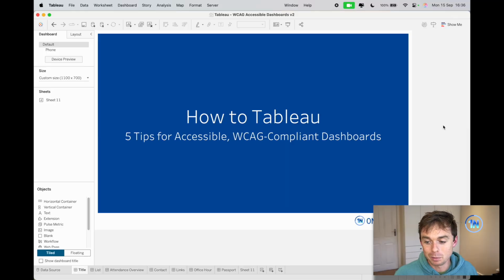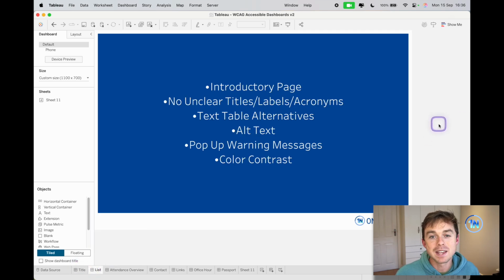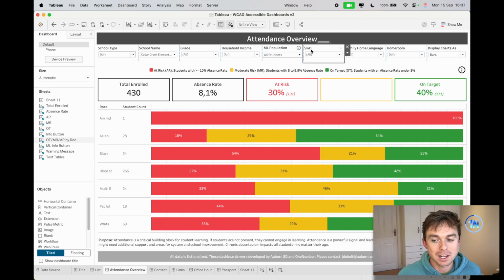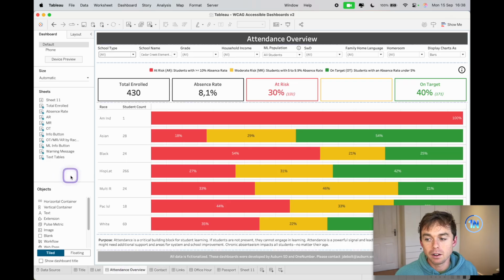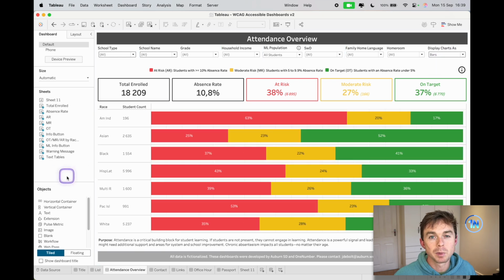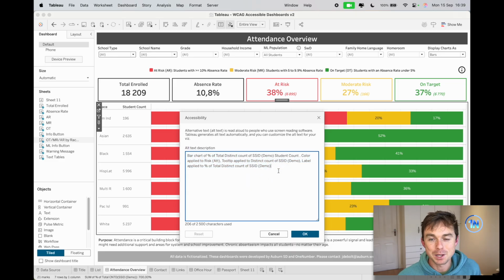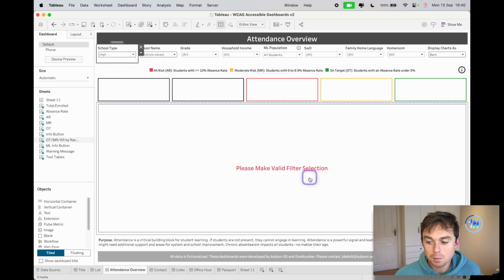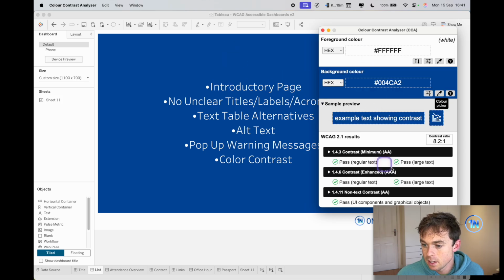How to Build WCAG-Compliant, Accessible Dashboards (Quick Tip)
Building a good dashboard means making it accessible to everyone, and a common standard that we use is the WCAG. But how do you take a dashboard you currently have and start implementing some of these accessibility measures?

In this video, we'll walk you through some checks and changes you can easily make to any dashboard to help increase the accessibility of your dashboards.

0:55 Introductory Page
1:38 Clear Titles
2:53 Text Table Alternatives
3:52 Alt Text
4:41 Pop-Up Warning Messages
5:23 Color Contrast